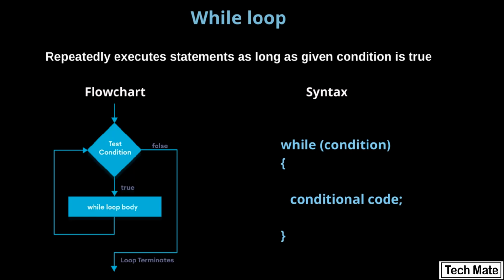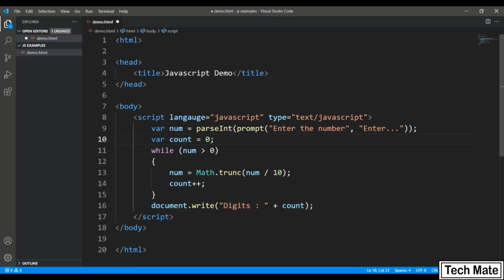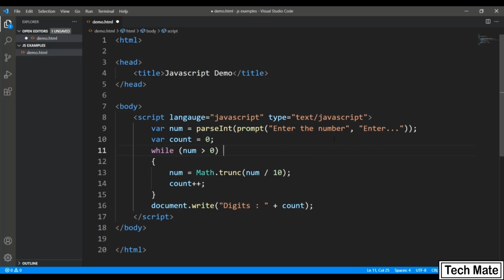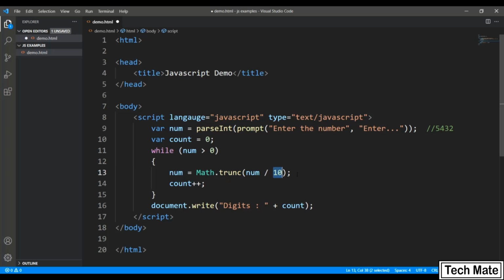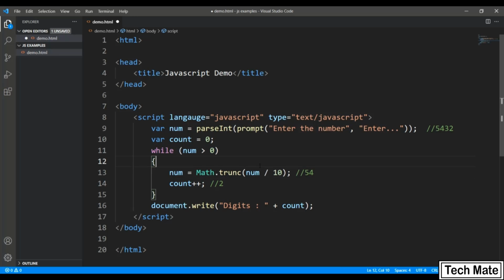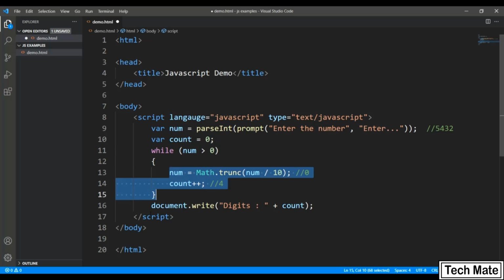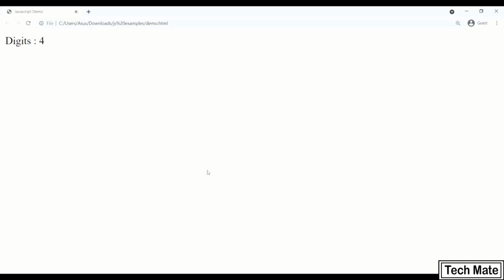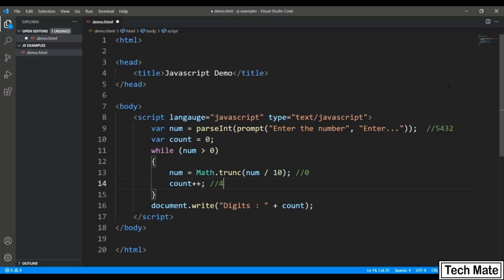14. Learn JavaScript - JavaScript While Loop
Learn JavaScript - JavaScript While Loop